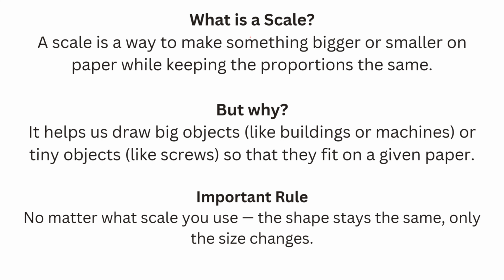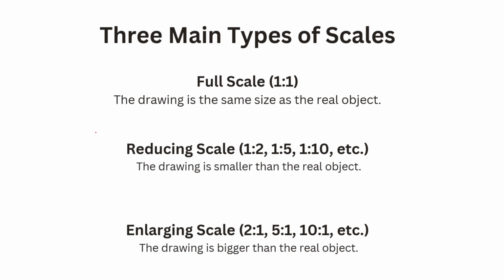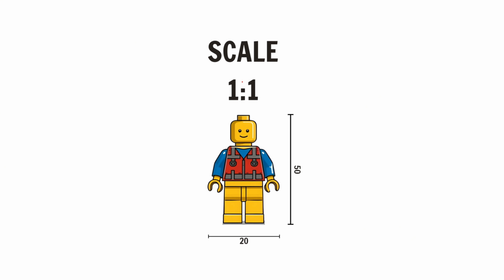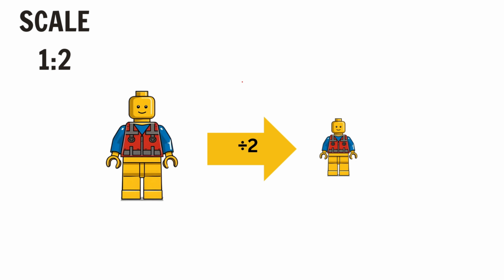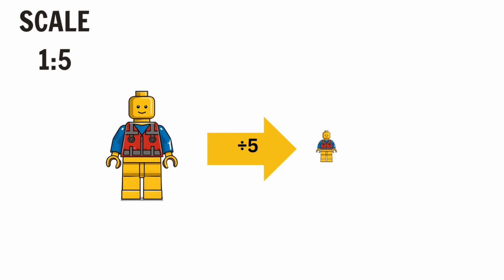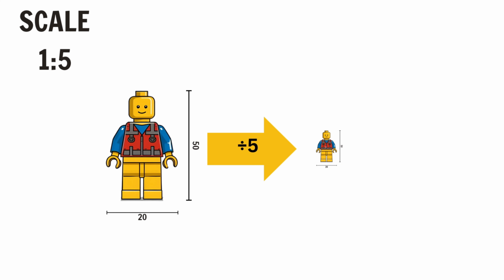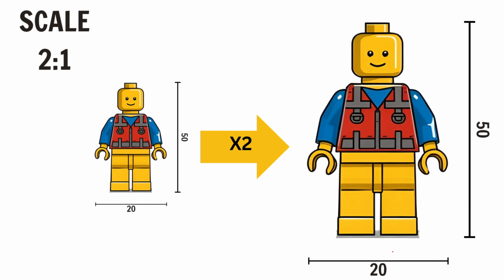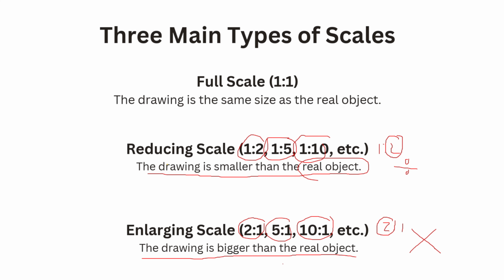SCALE DRAWINGS IN EGD EXPLAINED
In this video, we break down scale drawings in the simplest way to help you master this essential EGD concept! Whether you’re in Grade 10, 11, or 12, understanding how scales work is crucial for technical drawings, exams, and real-world engineering.

What you’ll learn:
✅ What scale drawings are
✅ Why we use scales in EGD
✅ Common scale types (enlargement & reduction)
✅ How to apply scales correctly in your drawings

Perfect for EGD learners preparing for tests, PAT work, and finals.